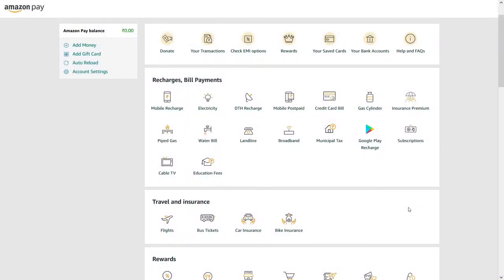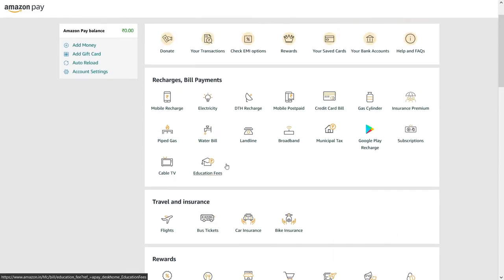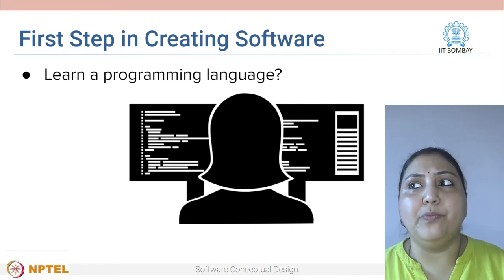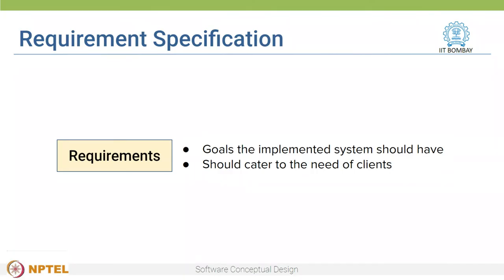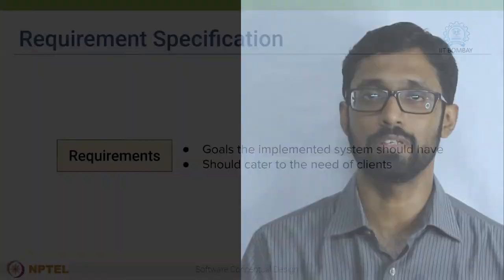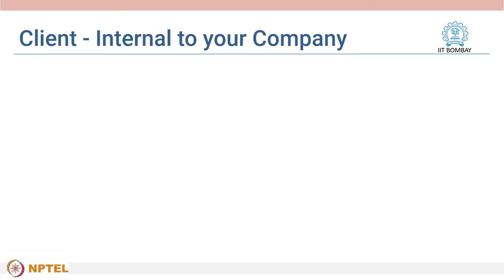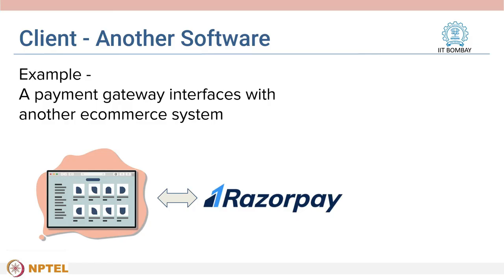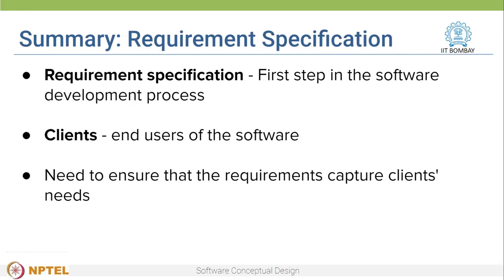Week 1 : Lecture 3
Lecture 3 : Requirement specification